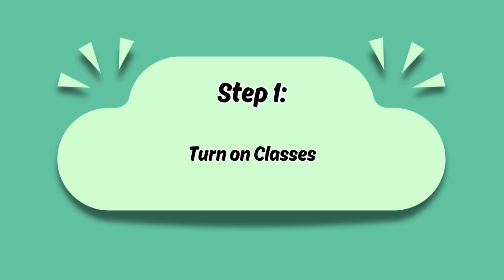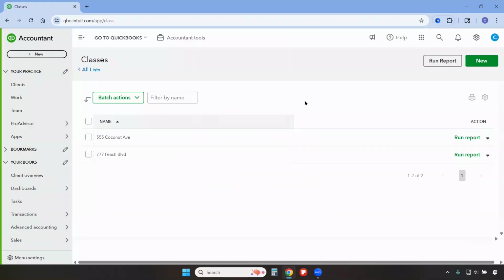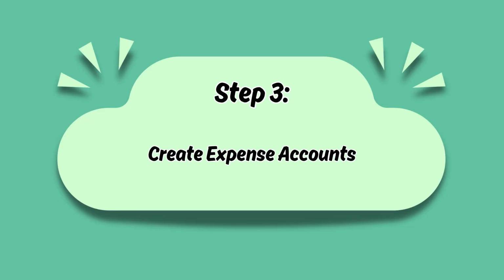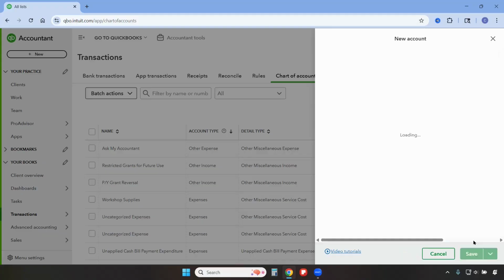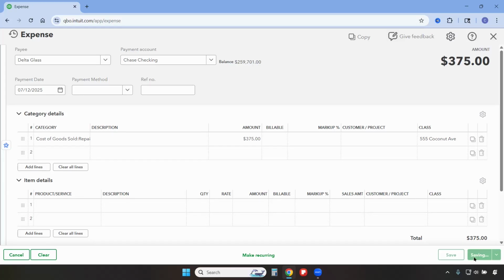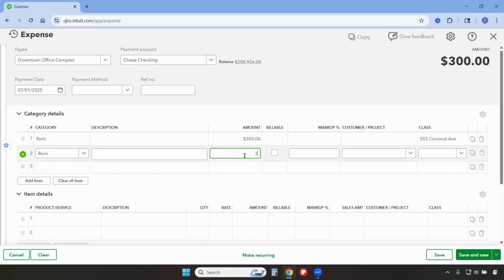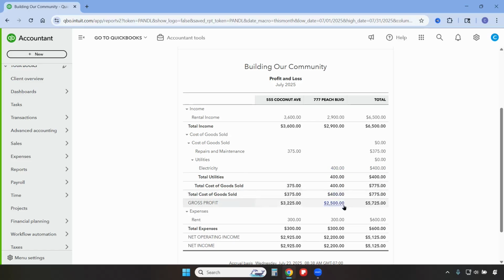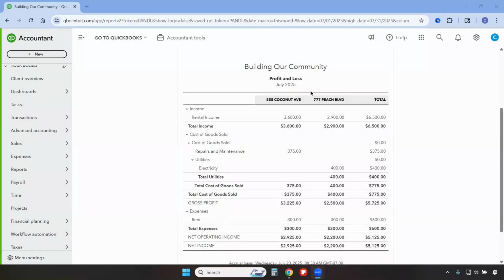No More Guessing! Accurate Property Expense Tracking with QuickBooks Online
Learn how to track expenses by property and run reports in QuickBooks Online so you know the profitability of each real estate investment.

Timestamps:
00:00 – Introduction
00:15 – Step 1: Turn on classes
01:04 – Step 2: Create classes
01:30 – Definition of Cost of Goods Sold
01:41 – Examples of Cost of Goods Sold
02:25 – Step 3: Create expense accounts
03:27 – Examples of business-related expenses
03:58 – Step 4: Add expenses
05:46 – Step 5: Run Profit and Loss Statement by property
06:53 – Step 6: Analyze property profitability
08:15 – Maximizing profit